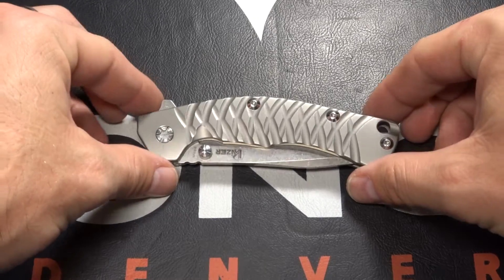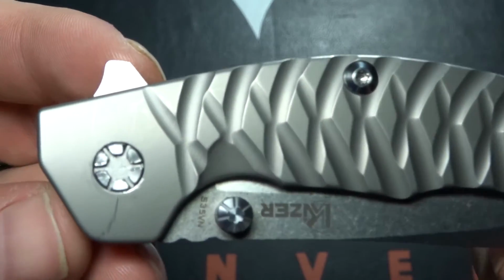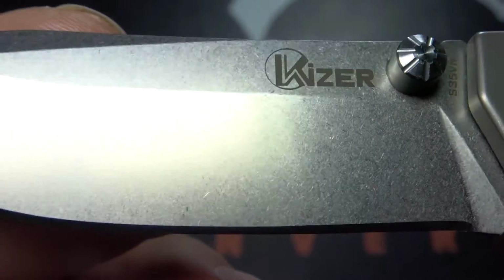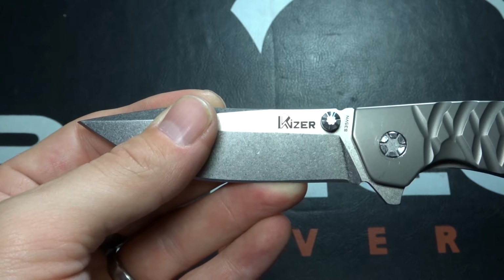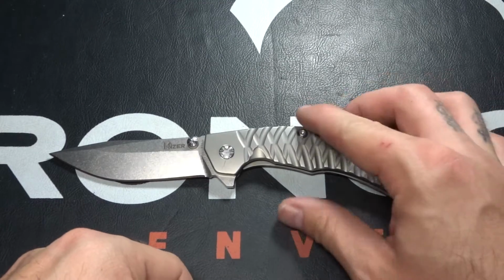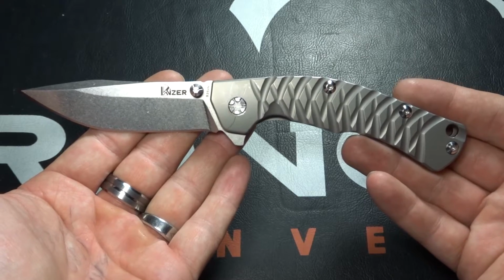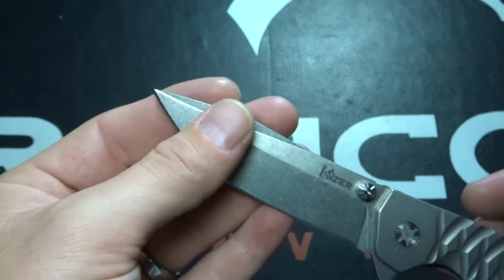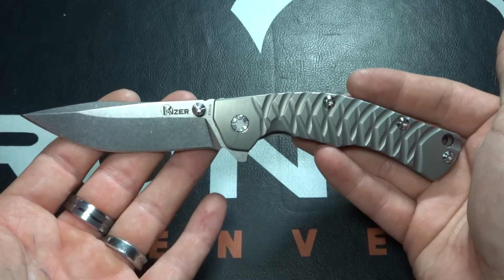Kizer Cutlery "Panthura" 3.5" Titanium Flipper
An exceptional knife, but then there was the pivot... still You Better Get You One!!!